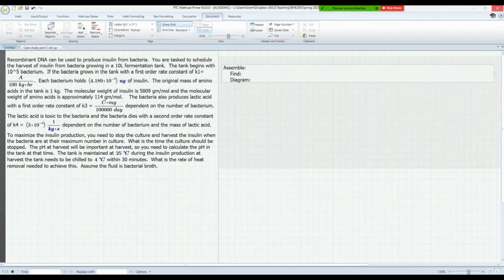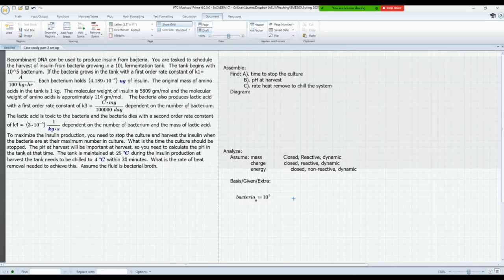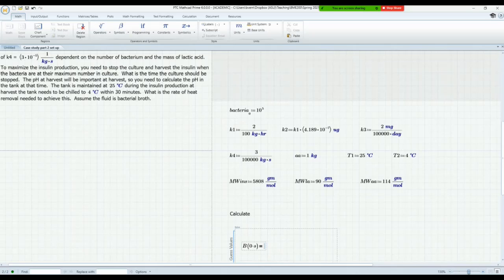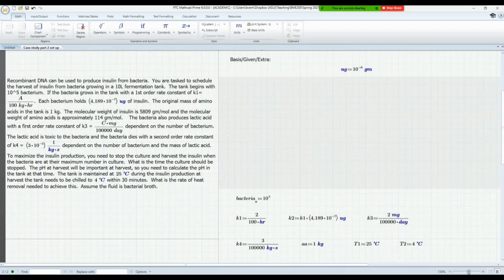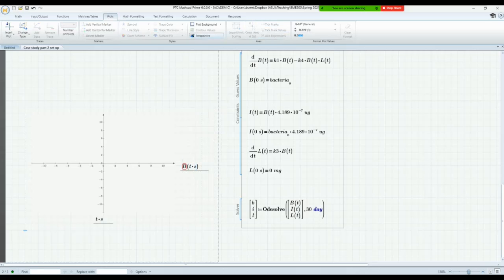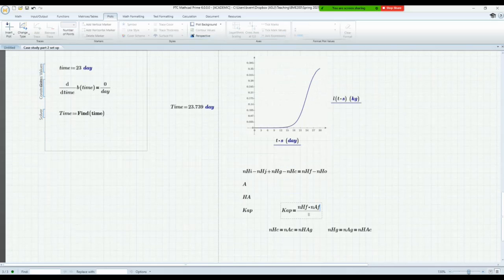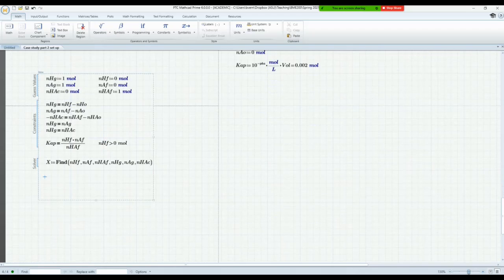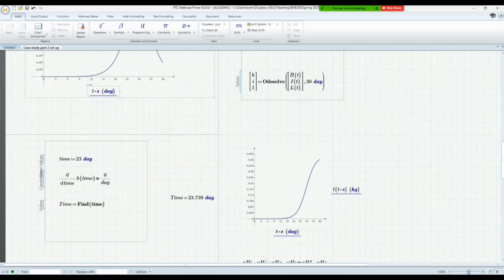Case Study part 2 Spring 2021 BME200